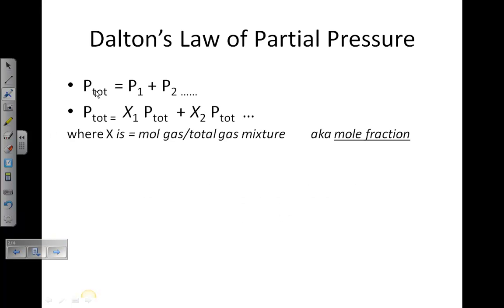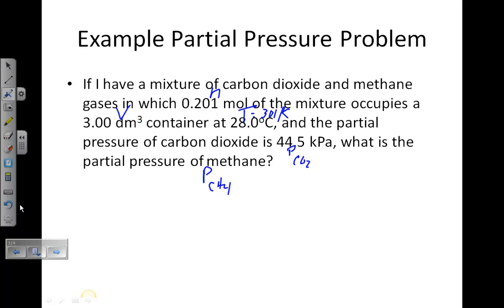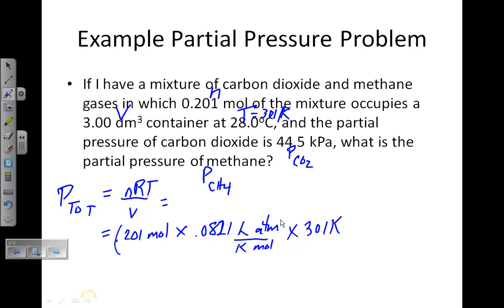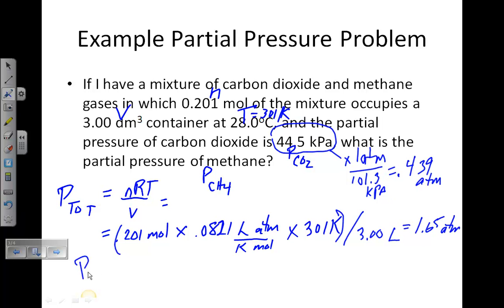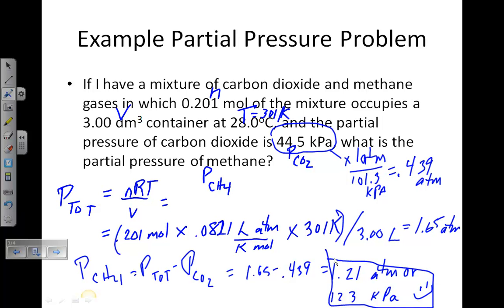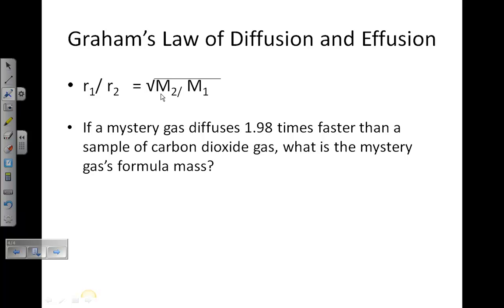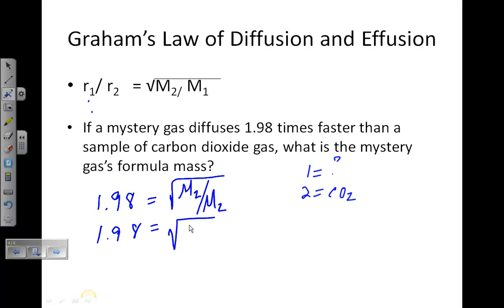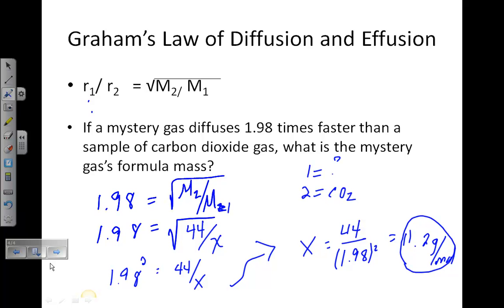AP Gas Laws 2: Dalton's Law and Graham's Law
Dalton and Graham Laws